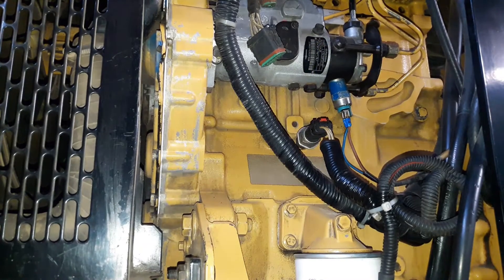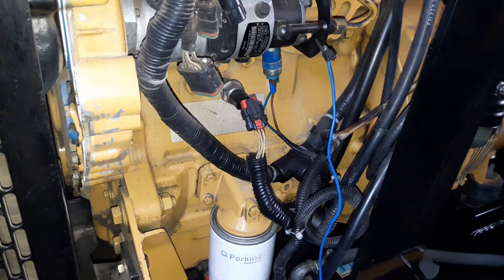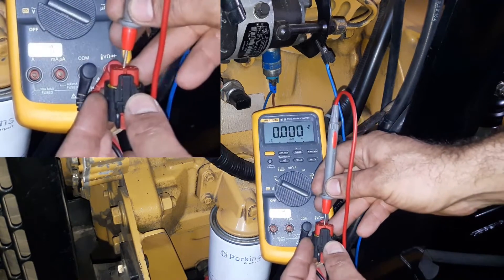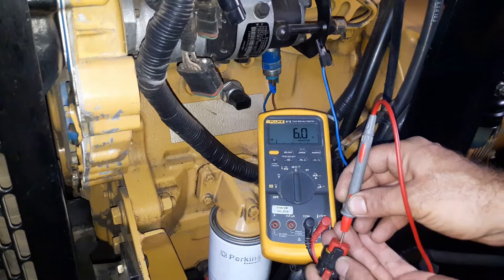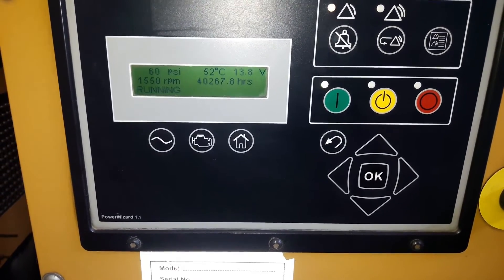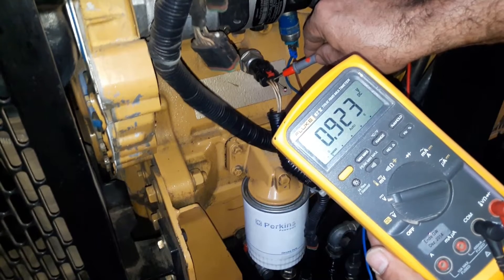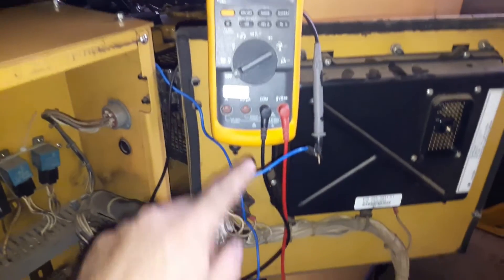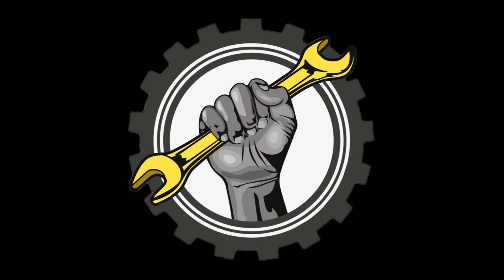Engine Oil Pressure Sensor Wiring 1103/1104 Series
An oil pressure sensor is a simple device that sends signal to the Genset controller This is a very simple device made up of a spring-loaded switch and a diaphragm. The diaphragm receives oil and is designed to stay open at a set pressure level.